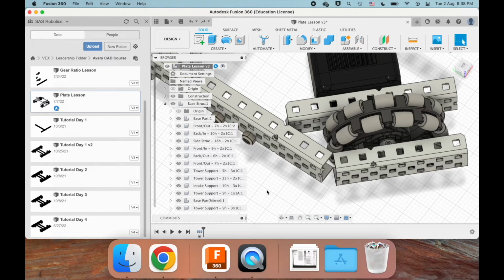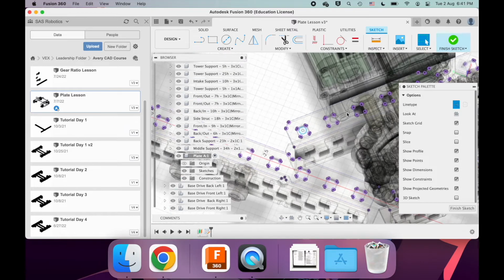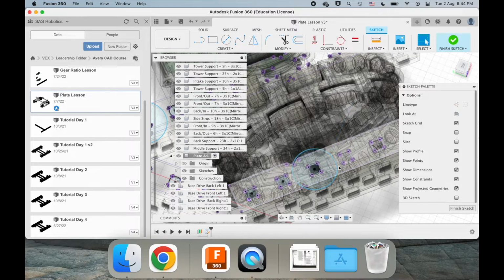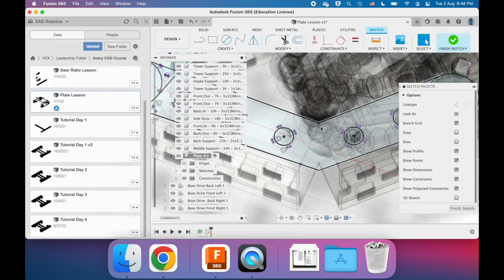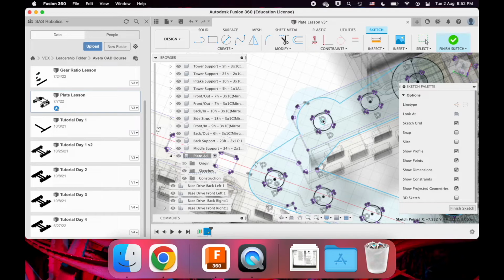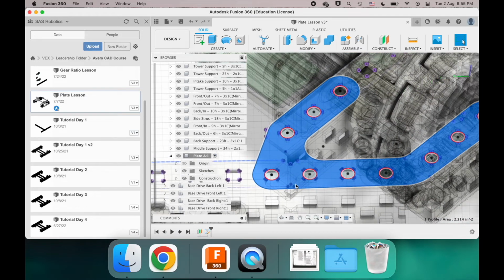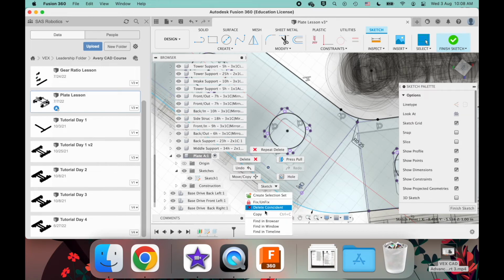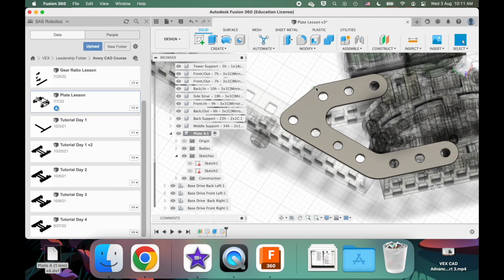VEX CAD Advanced Course: Plate CAD Part 2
Note, it's recommended to go through all of the constraints by hovering over them to see the descriptions of what each of them do and familiarize yourself with when to use which constraint.